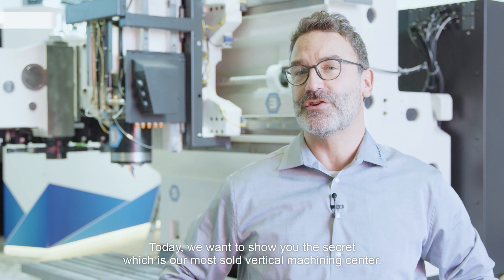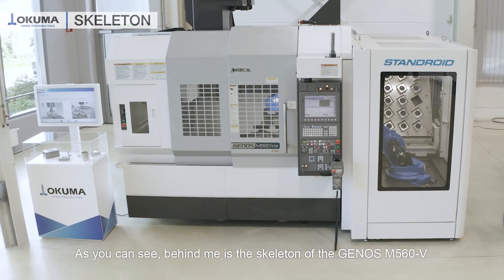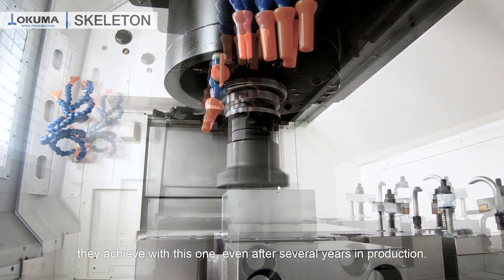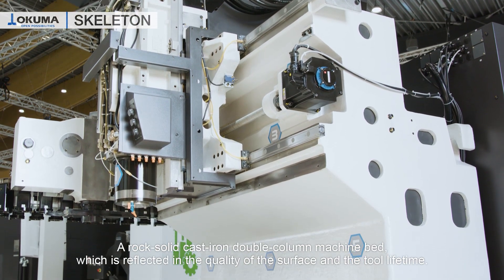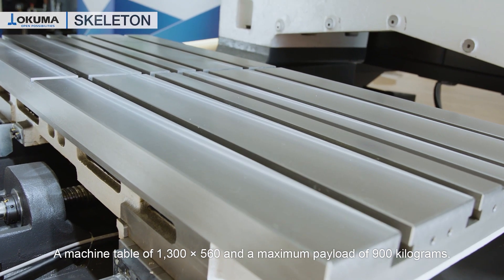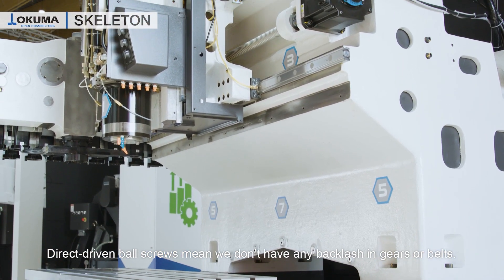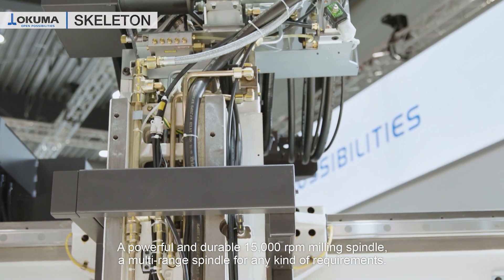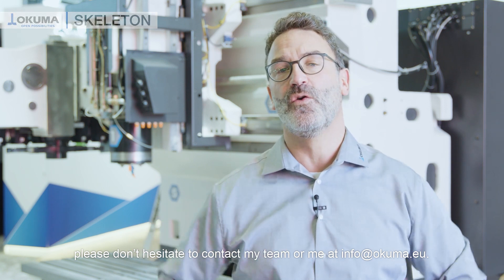Vertical Machining Centre - GENOS M560V SKELETON 【OKUMA CORPORATION JAPAN】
The vertical machining center GENOS M560-V-e provides outstanding productivity and profitability. The 3-axis vertical machining centre withstand thermal deformation, resulting in reduced thermal growth and improved machining performance. The GENOS M series allows you to produce easily high-quality tight tolerance parts.